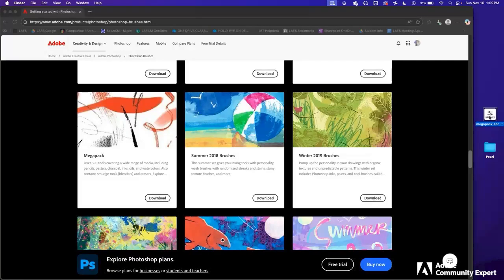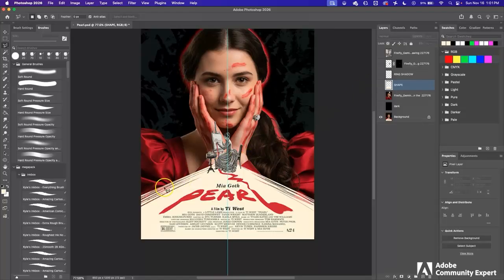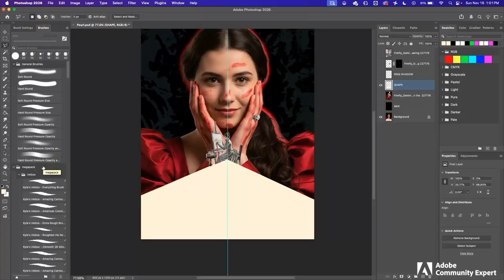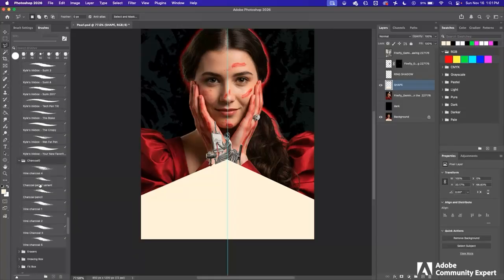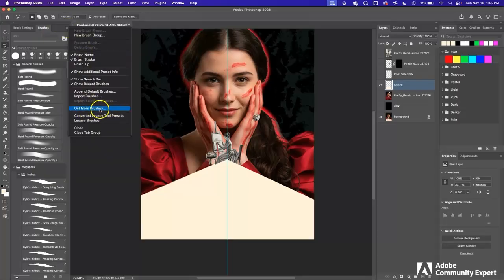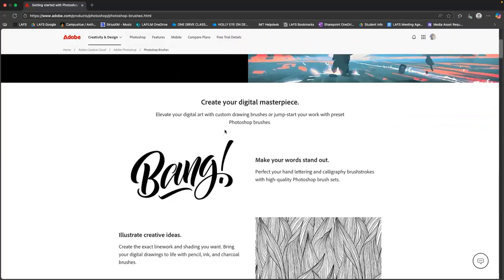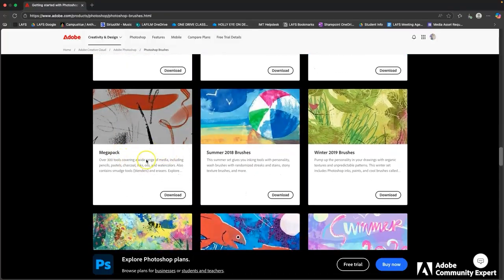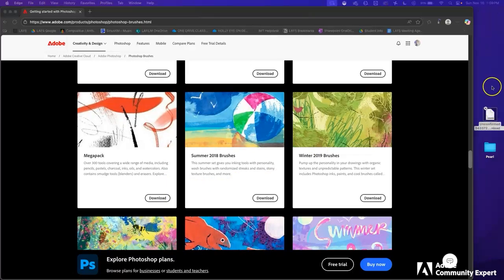Photoshop: Find New Brushes on the Internet Adobe.com